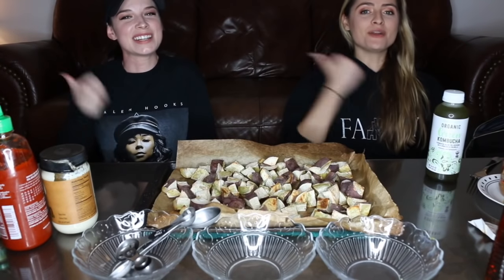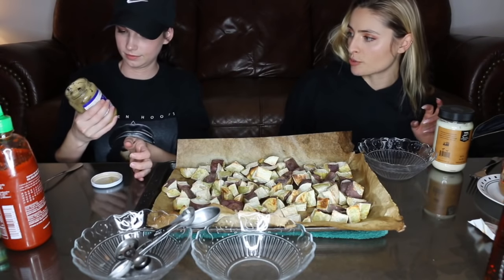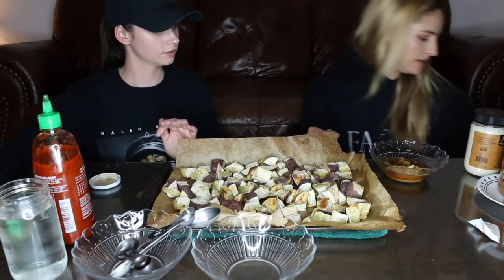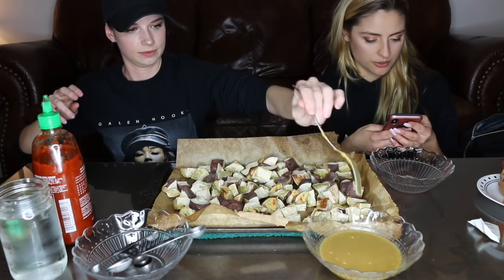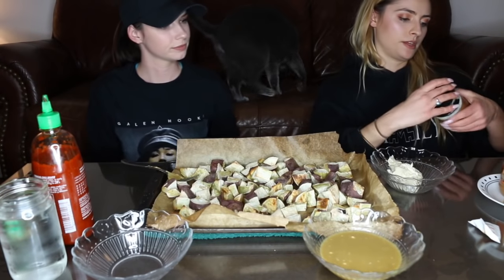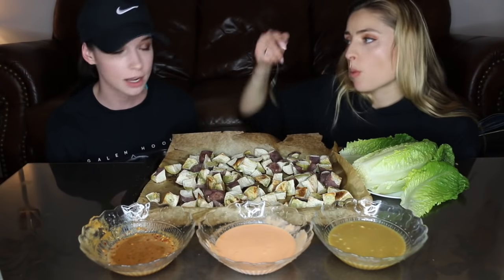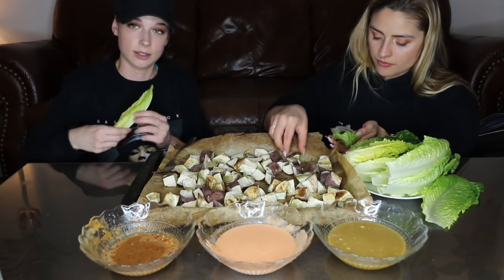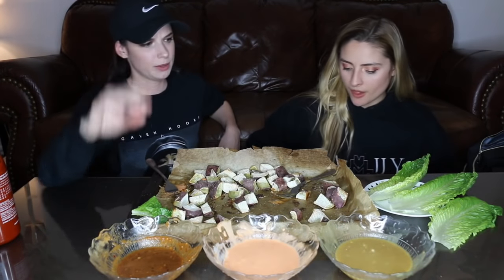Japanese Sweet Potatoes and Sriracha Mayo! + Alien Conspiracys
Welcome back to another Foodie Friday! Today we are eating a super simple meal- baked japanese sweet potatoes! We also show you how to make vegan Sriracha mayo, honey mustard and spicy peanut sauces! We talk about an alien abduction documentary that we watched on Netflix, Area 51, and our experiences with ghosts.

Welcome to Mukbang Monday! We are your favorite dynamic duo Bmarsz and Chanty! We love to eat, cook, and chat with you! On Mondays we do mukbangs and on Wednesdays we do 'whatever', which includes ASMR videos, vlogging, food faqs and other random fun.